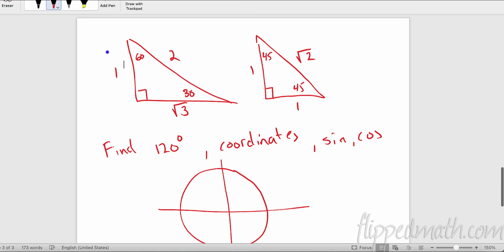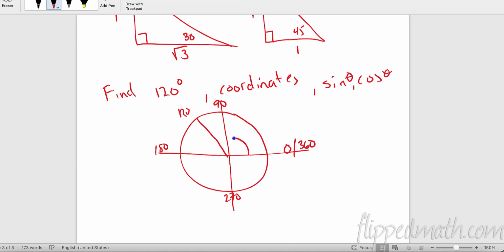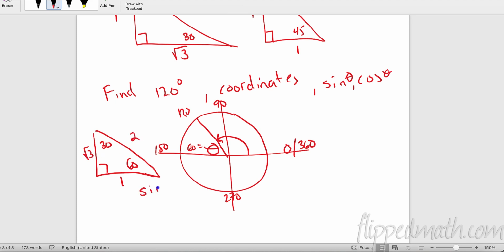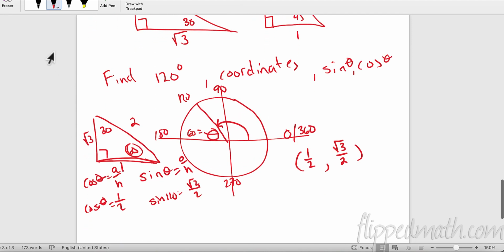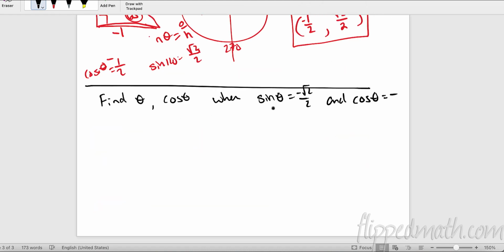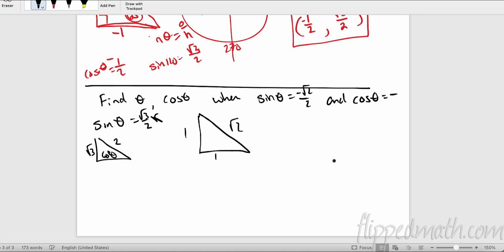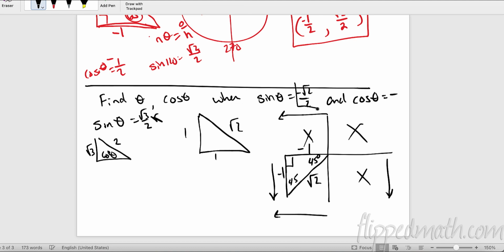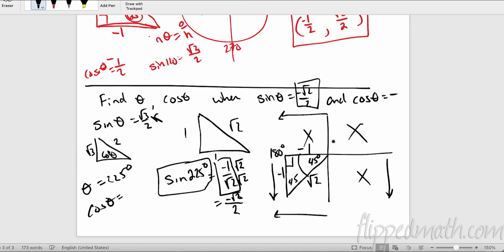A2 Carnegie: Module 4 Topic 1 Lesson 3: MORE HELP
MORE HELP TO cover  lesson 3.  The video is our interpretation of Lesson 3 from Carnegie's Algebra 2 course, Module 4 Topic 1 on the sine and cosine functions.